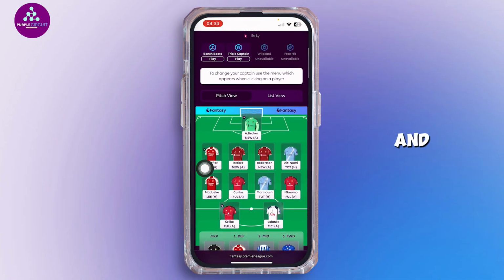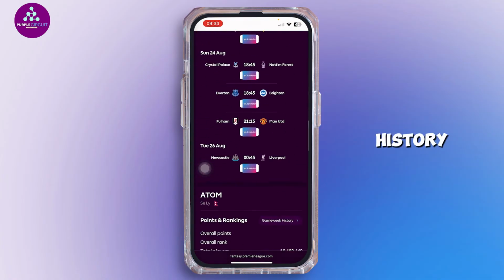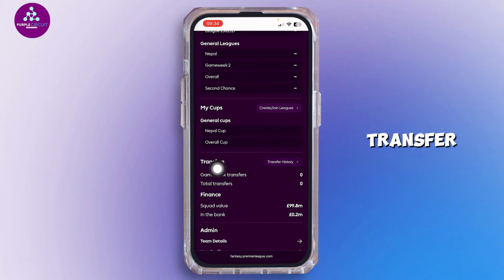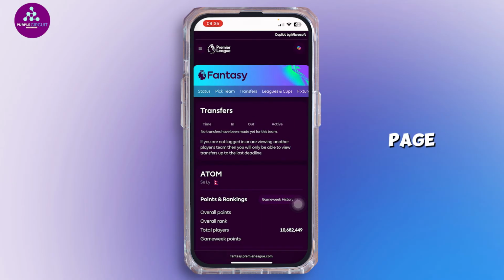How to See your FPL Fantasy Premier League ID (2026) | FPL ID Guide!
How to See Your FPL Fantasy Premier League ID | FPL (2026 GUIDE) ⚽📱 | Step-by-Step Tutorial

Need to find your Fantasy Premier League (FPL) ID in 2026? This guide walks you through locating your unique FPL ID quickly on the app or website.

In this video:
0:00 – Introduction
0:10 – How to See Your FPL Fantasy Premier League ID

We’ll show where to find your FPL ID in your account settings, on your team page, and tips for sharing it safely with friends or for league invites. Learn how to use your FPL ID for league management and tracking.

Access your FPL profile effortlessly—follow this 2026 guide to find your Fantasy Premier League ID!